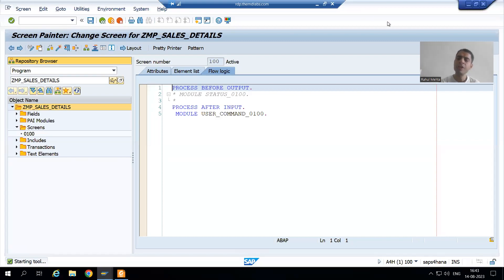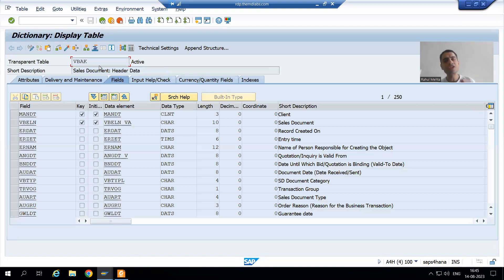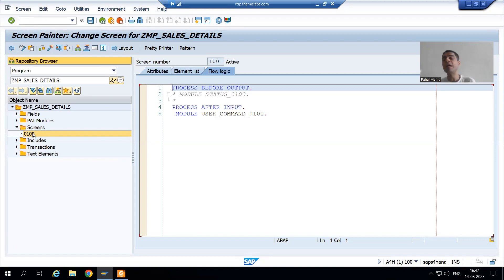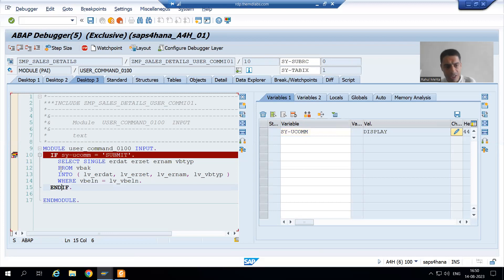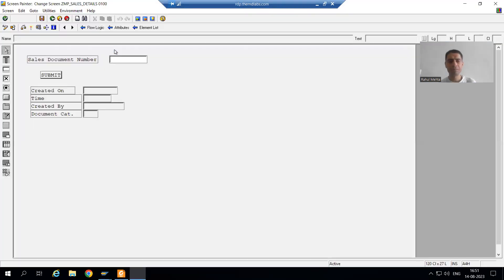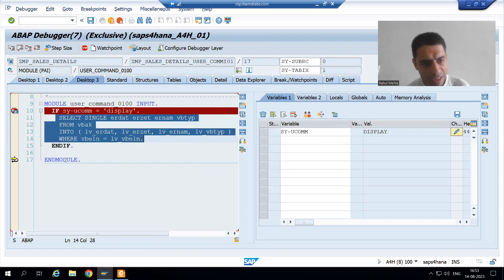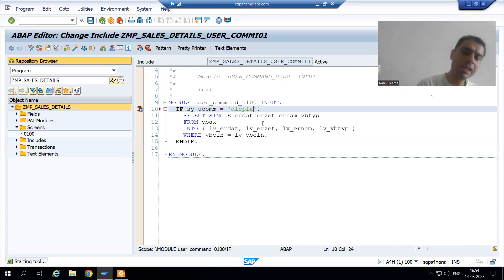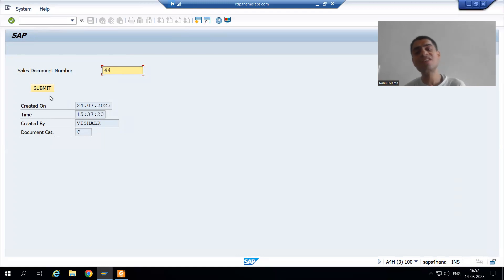8 - Debugging Challenge No.8 - Module Pool Programming - No Output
-Problem statement - No output in module pool program.
-Solution : The SY-UCOMM captures the value of function code. Need to provide the correct function code and it needs to be in capital.

For error code and solution code, refer to the folder of Debugging Challenges at below link.